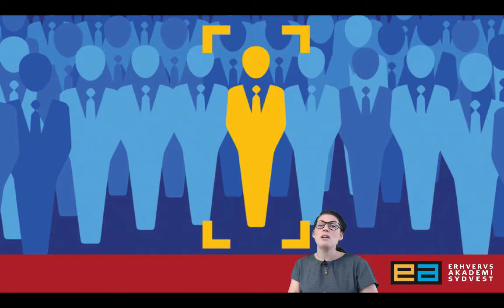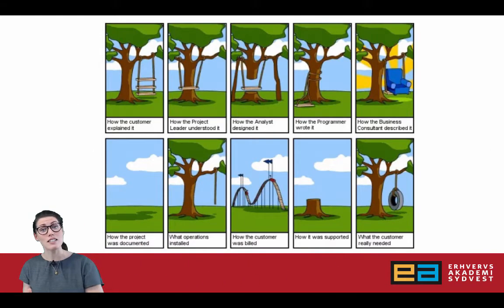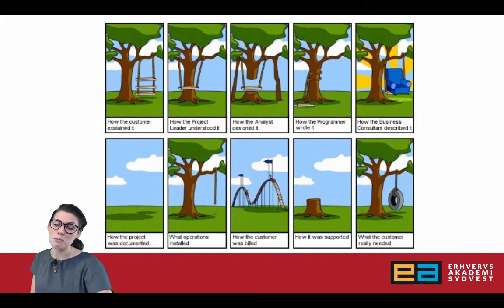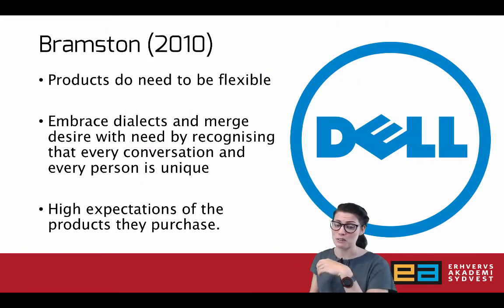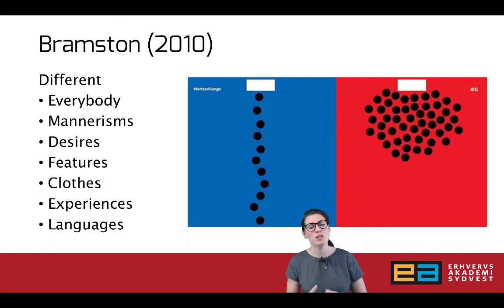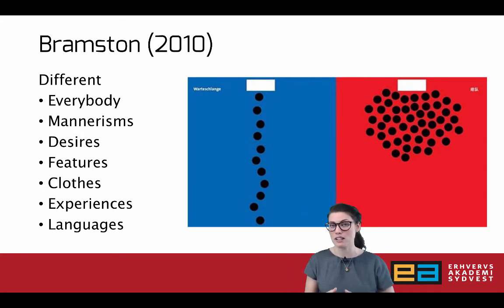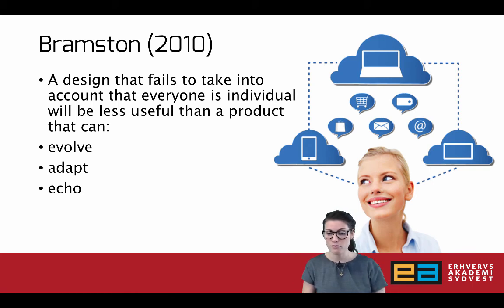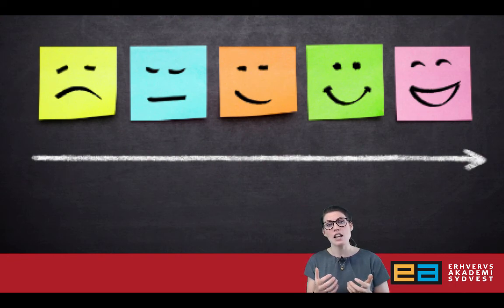Brampton (2010), Targeting you (FC)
Table of Contents:

00:06 - Agenda
00:29 -
00:48 - Bramston (2010)
01:52 - Bramston (2010)
04:28 - Bramston (2010)
05:19 - Bramston (2010)
06:22 - Bramston (2010)
07:08 - Bramston (2010)
07:52 - Example
09:04 - Exsamle
09:33 - Bramston (2010)
10:34 - Bramston (2010)
11:40 - Bramston (2010)